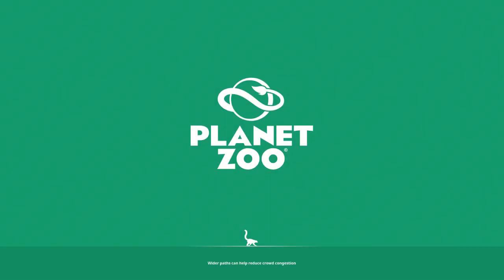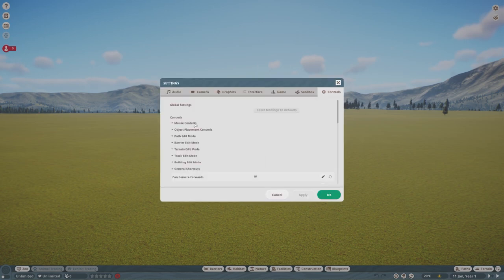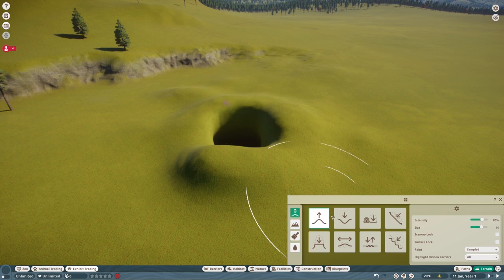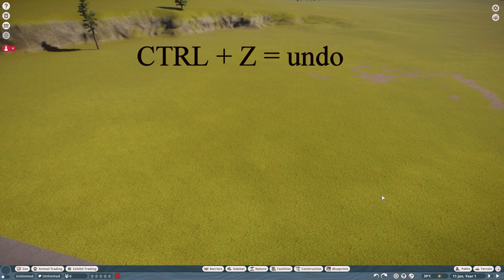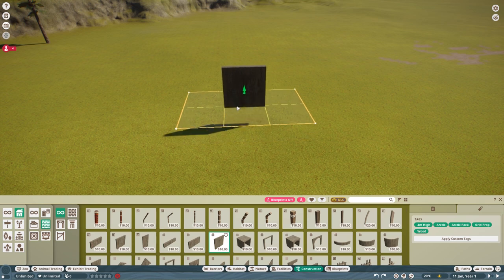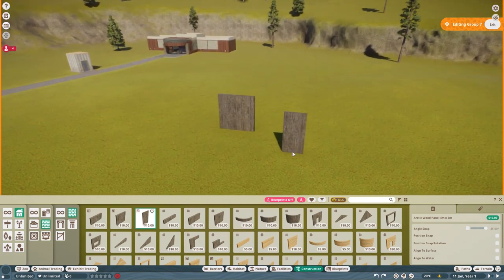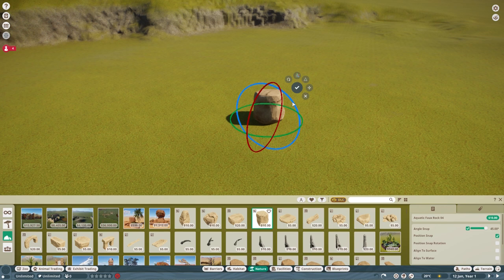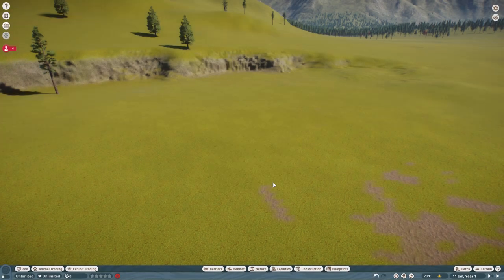Planet Zoo Hotkeys - Tutorial, Part One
In this Planet Zoo Hotkey Tutorial, I will show you some of my favorite keyboard shortcuts for building, terrain manipulation, camera movement and more.

Paths and tracks (for rides) will be covered in Part Two.

Chapters:
00:05 - Camera movement
01:57 - Menu shortcuts
03:35 - Terrain work
05:50 - Undo & redo
06:29 - Construction
13:58 - Outtro